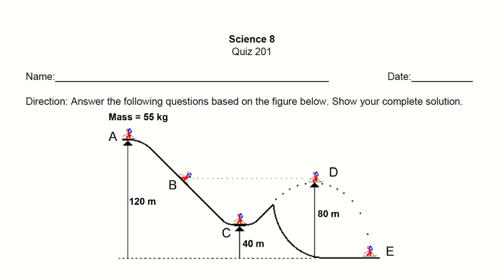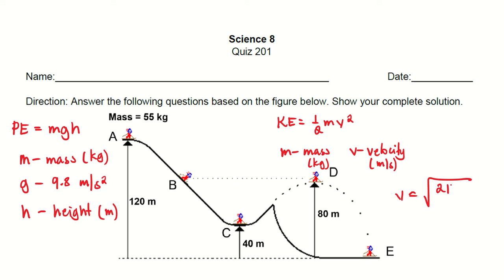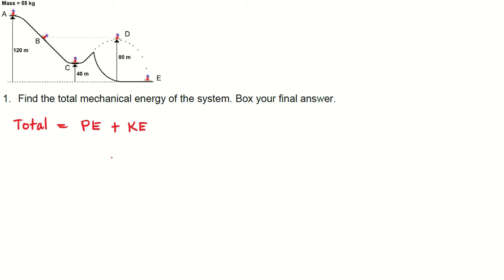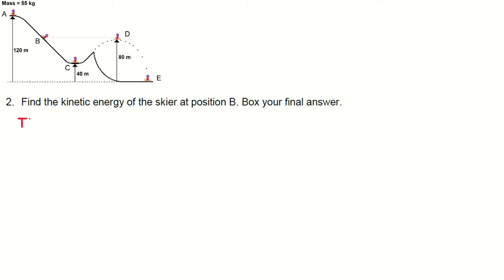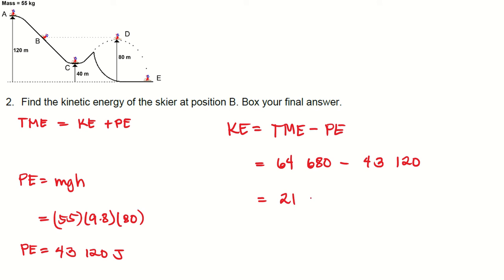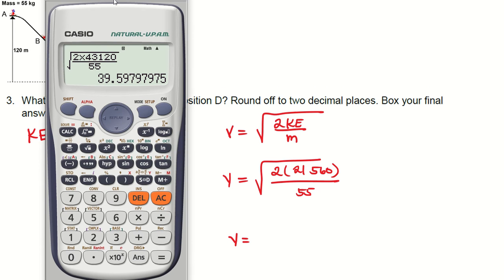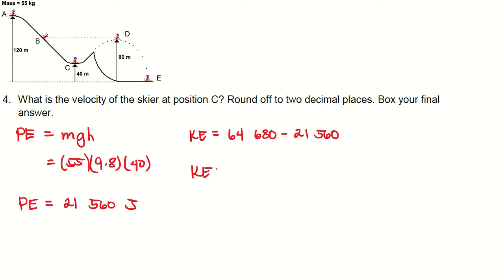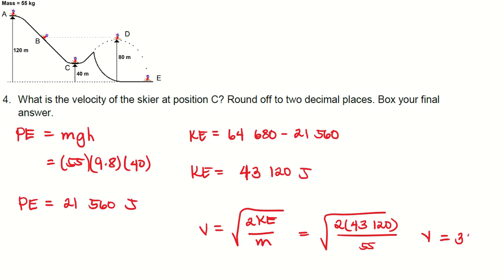Potential and Kinetic Energy - Sci 8 Q201 Solutions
This video shows the solutions and answers to the questions about Kinetic and Potential Energies plus the Conservation of Mechanical Energy. This is Quiz 201 of my Grade 8 class.